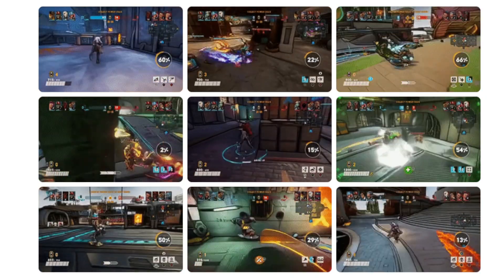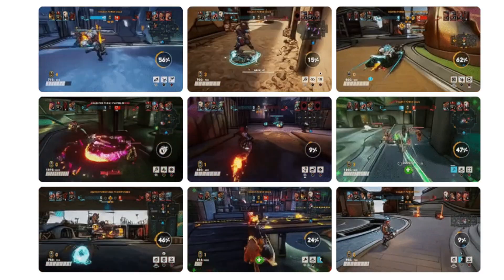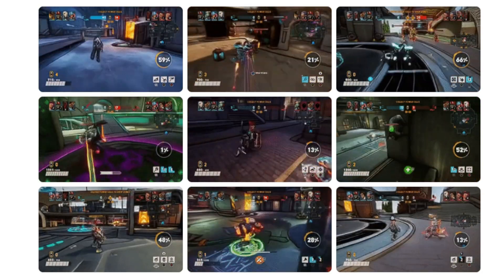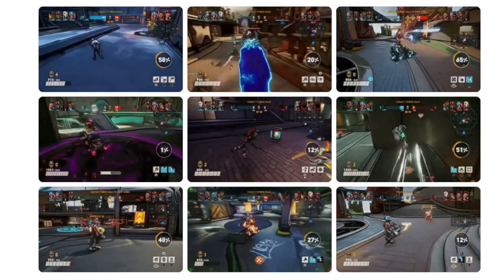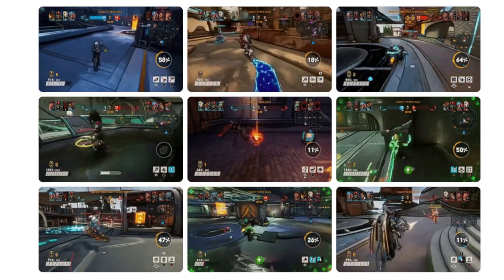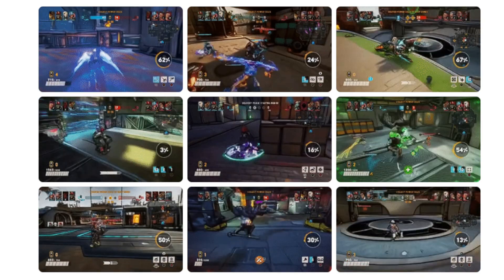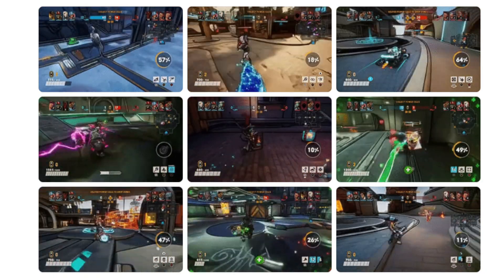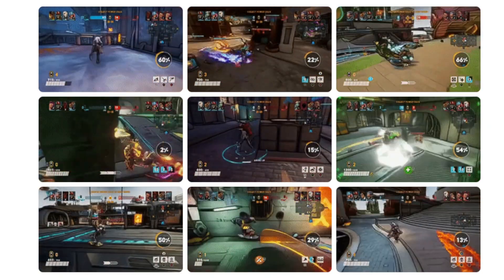Xbox "MUSE" - Xbox unveiled New AI Technology